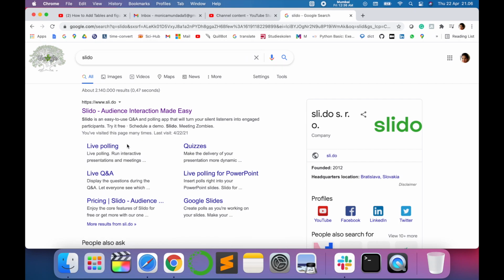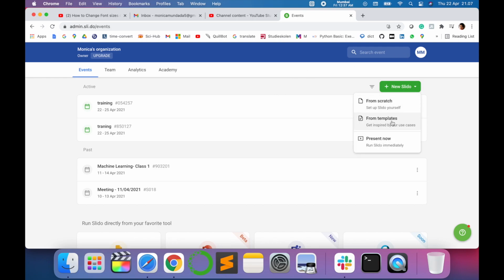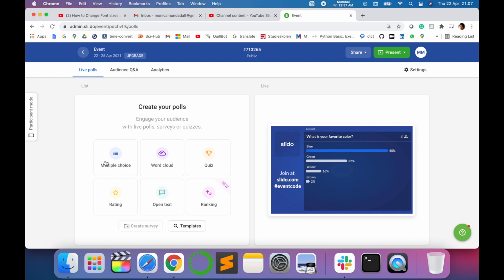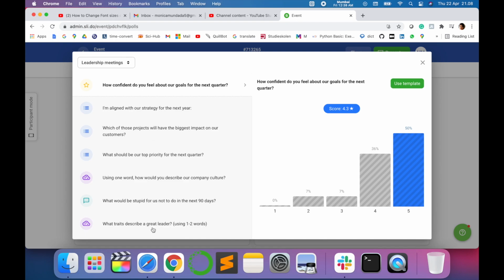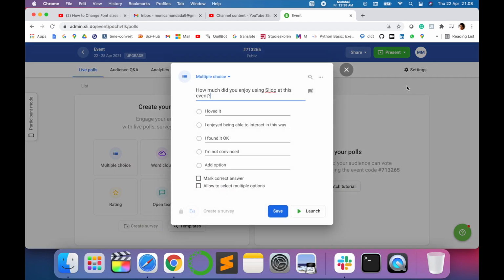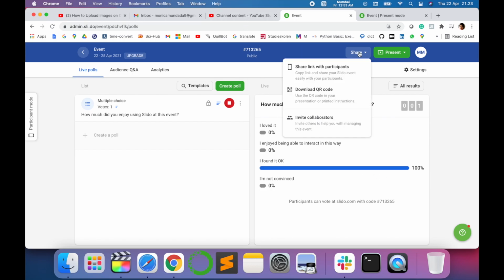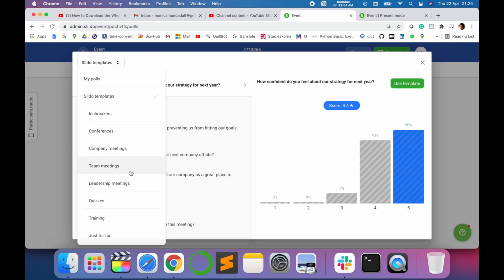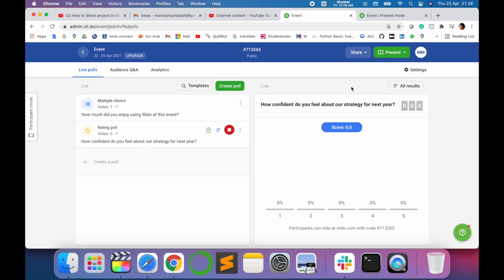How to Interactive Meetings Made Easy with Slido 🔥 | Best Slido Features to Avoid Boring Meetings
Slido is a very useful platform to keep meeting interactive and engaging with audience. You can create quizzes, take feedback, rating, polling with slido. It is very simple to use and even record the responses which can even be used later for references.